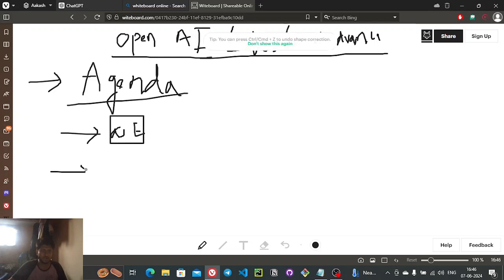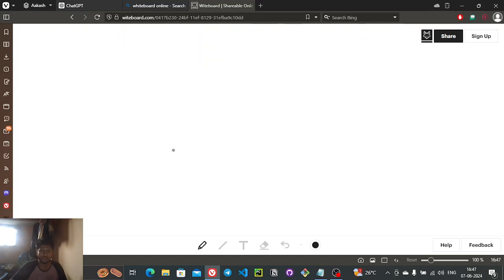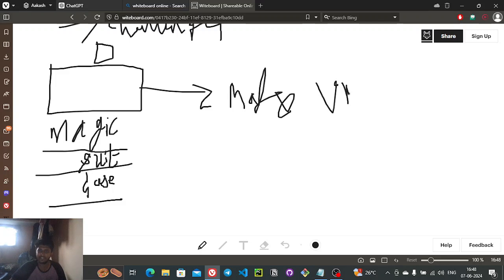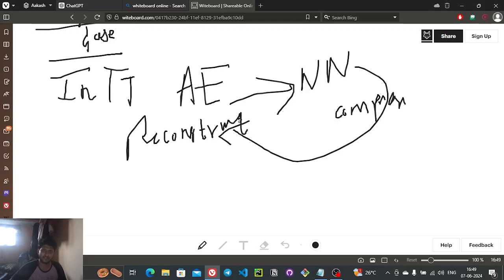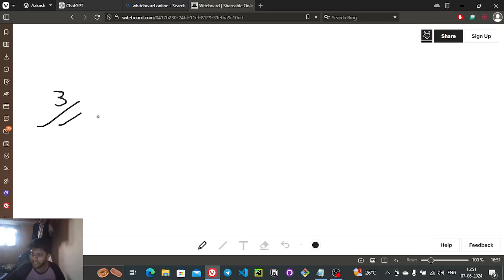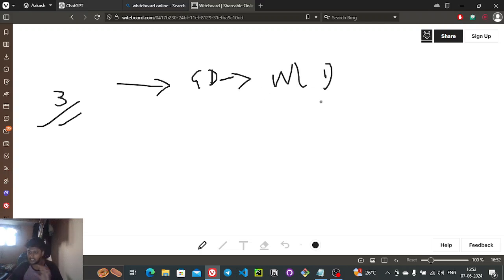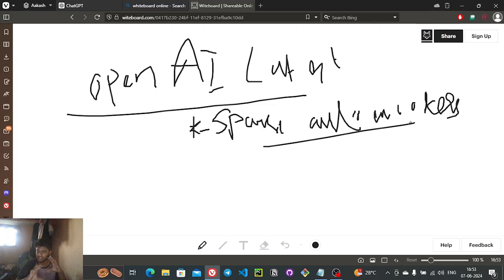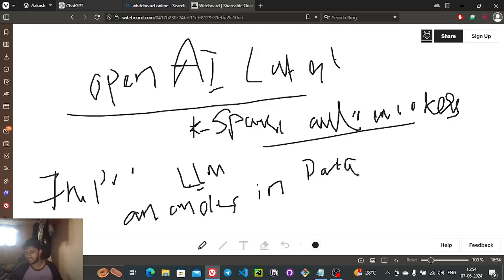Recent Updates in Open Ai about AutoEncoders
Welcome to our deep dive into sparse autoencoders and the latest advancements from OpenAI!

In this video, we break down complex AI concepts into simple, easy-to-understand terms, perfect for beginners.

🔍 What You'll Learn:

What are autoencoders?
The magic of sparse autoencoders.
Challenges in training sparse autoencoders.
OpenAI's recent breakthroughs.
Real-world applications of sparse autoencoders.

🧳 Story-based Explanation:
To make things relatable, we'll use a fun story about a magic suitcase to explain these concepts. This approach will help you grasp the nuances of sparse autoencoders without any technical jargon.

🛠 Hands-On Demo:
We'll walk you through a practical demo where we create a simple sparse autoencoder using Python. By the end of this video, you'll have a clear understanding of how these models work and their potential applications.

✨ Key Takeaways:

Understand the basics of autoencoders and sparse autoencoders.
Learn about the challenges in training sparse autoencoders.
Discover OpenAI's latest research and advancements.
See real-world applications and benefits of sparse autoencoders.